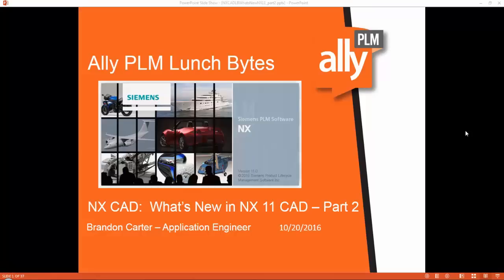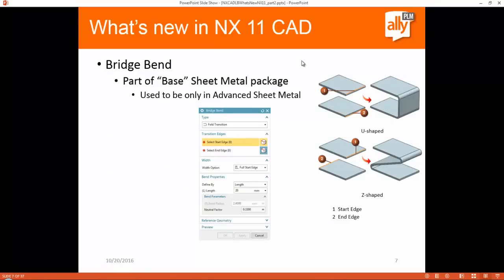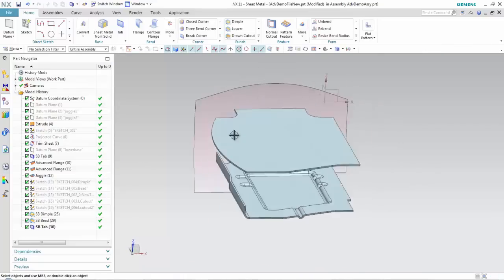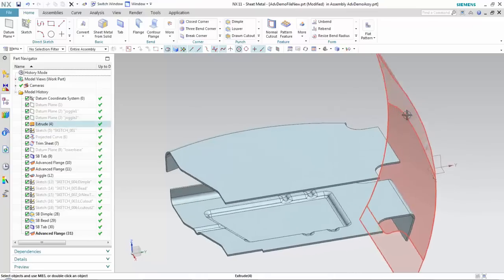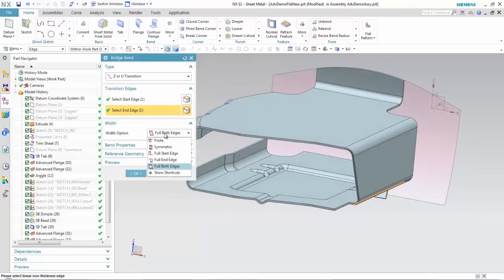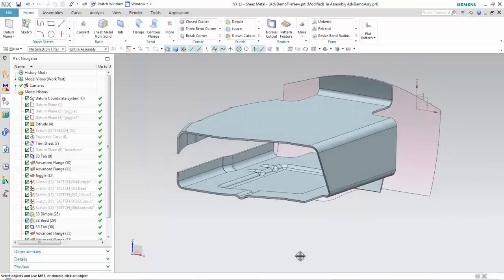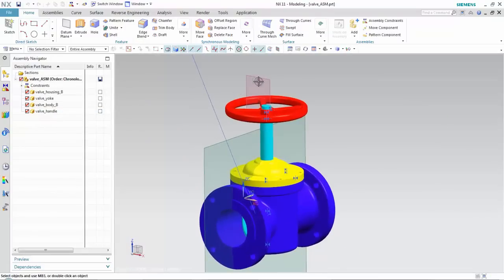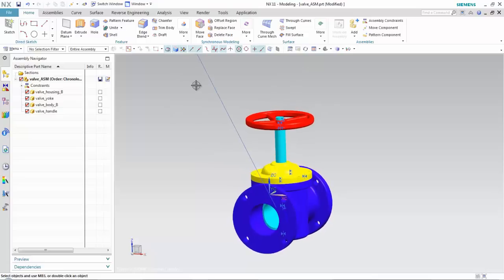What's New in NX CAD 11 (Part 2)? - Tutorial - PROLIM Lunch Bytes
Welcome to another edition of the PROLIM PLM NX Lunch Byte Series. Our topic we cover in this edition is What's New in NX 11.